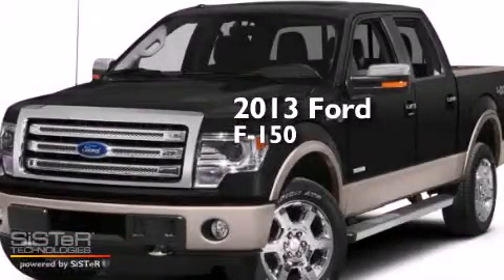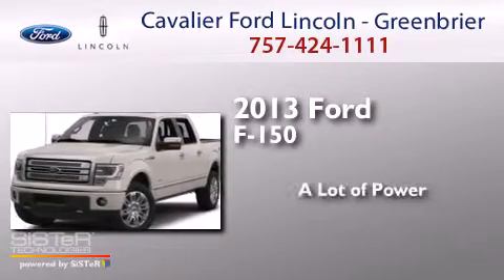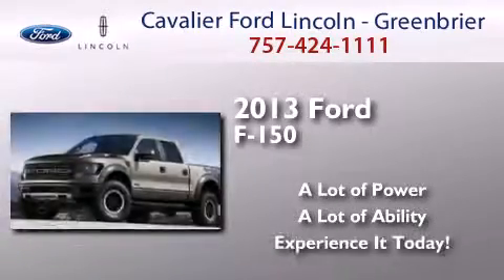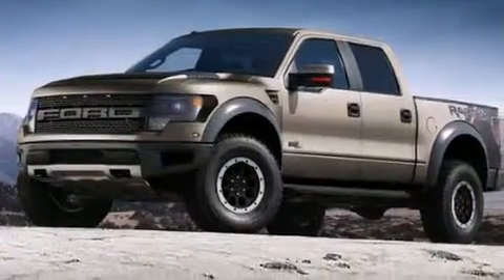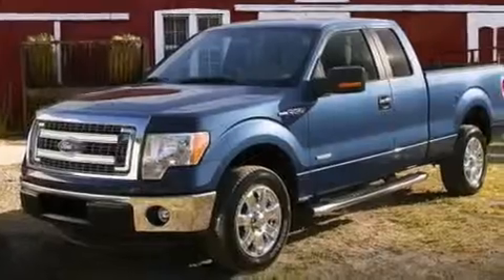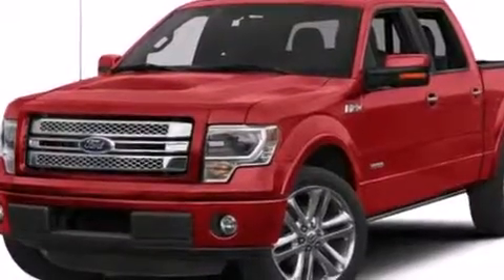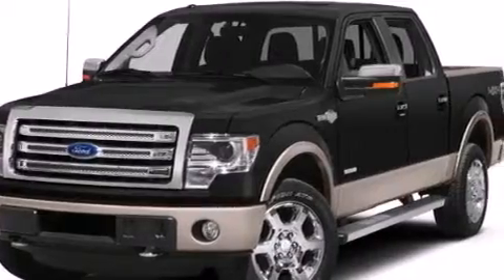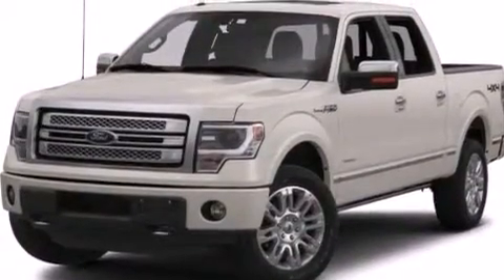2013 Ford F-150 Chesapeake VA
We have been honored to serve the Chesapeake VA area , we promise that your experience at our dealership will exceed your expectations ! Year : 2013 Make : Ford Model : F-150 Engine : 3.7 Trans . : a Exterior : Tuxedo Black Metallic Miles : 17 Cavalier Ford Lincoln - Greenbriar 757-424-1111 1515 South Military Parkway Chesapeake , VA 23320